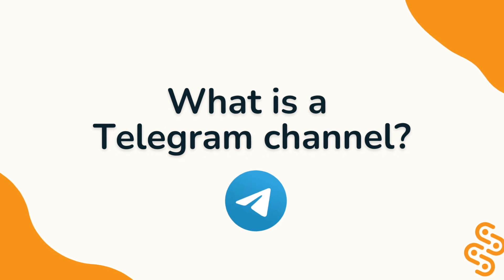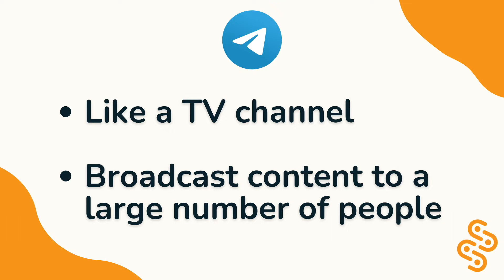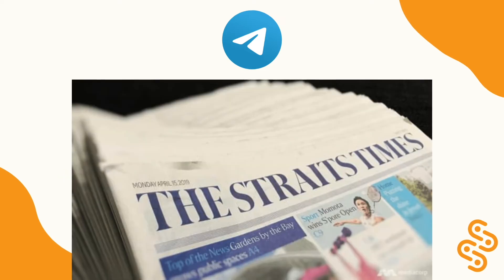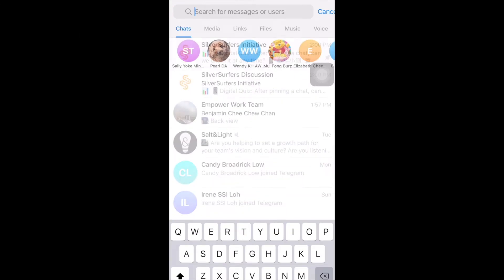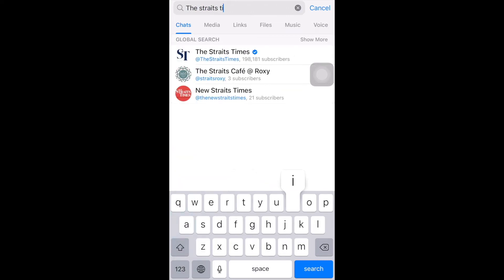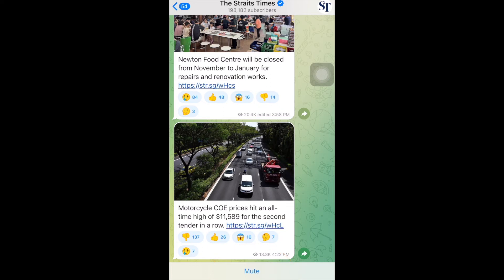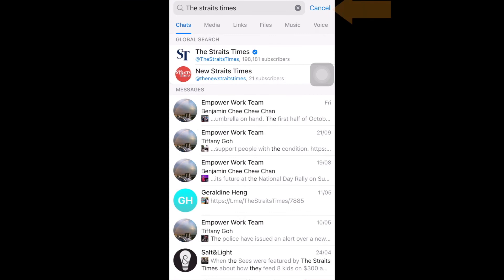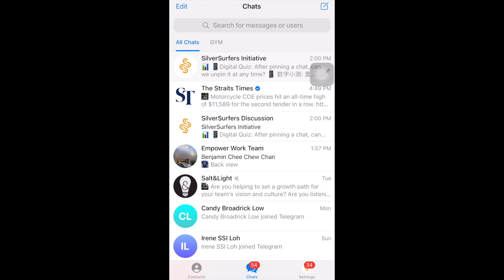2-Min Digital Lesson: How To Join The Straits Times Telegram Channel